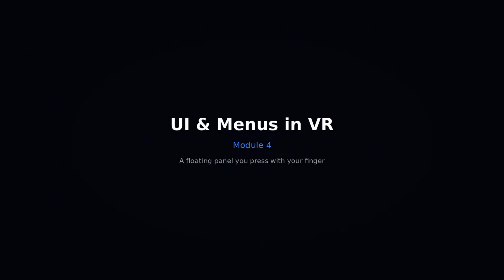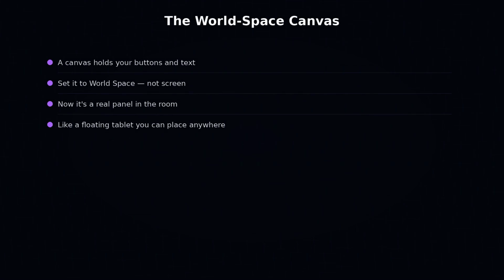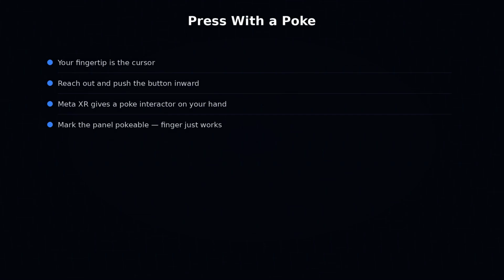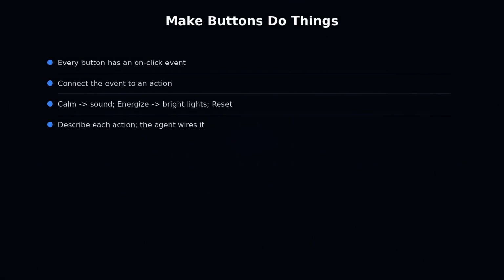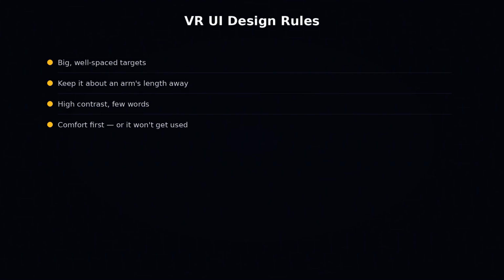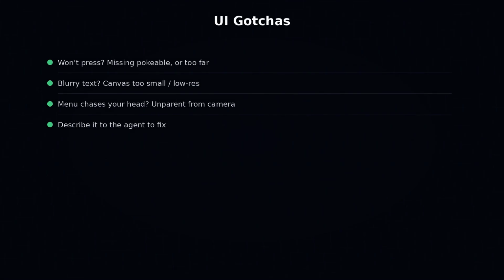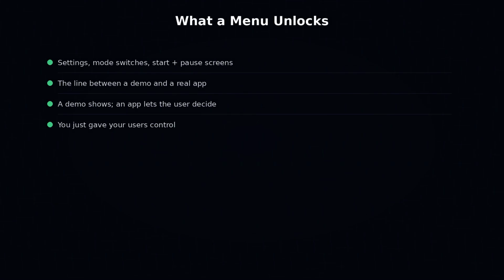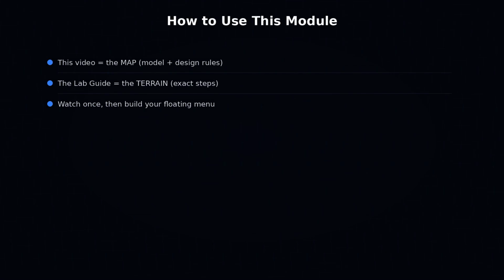Module 4 — UI & Menus in VR | Build & Ship Your First VR/MR App